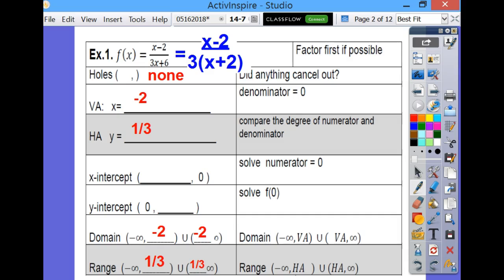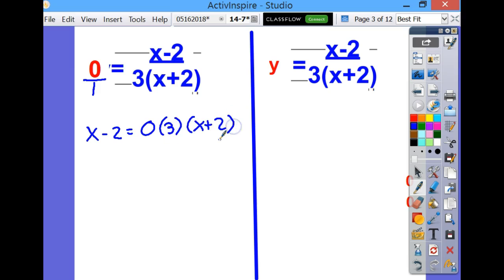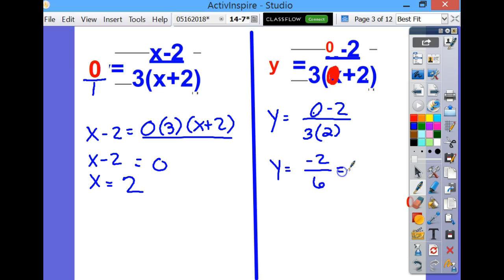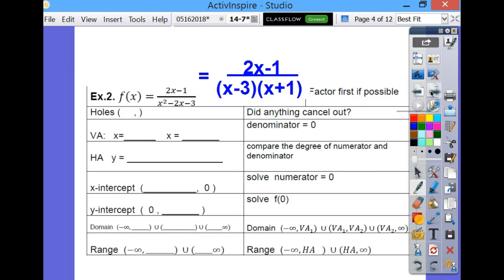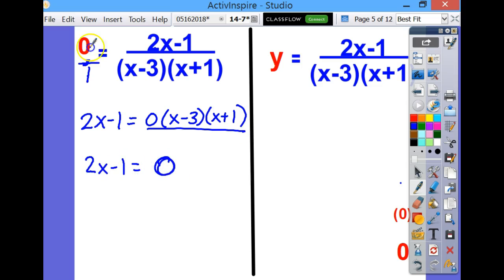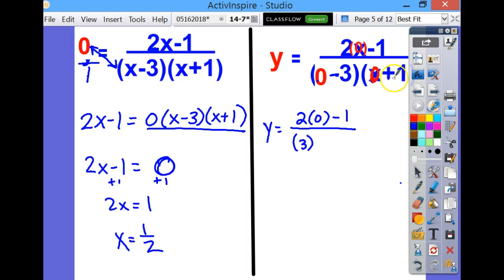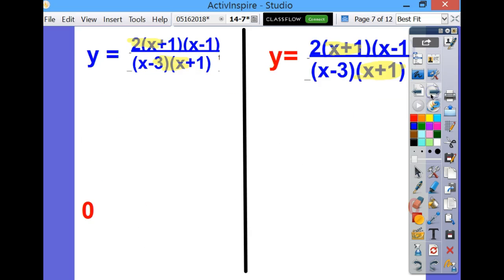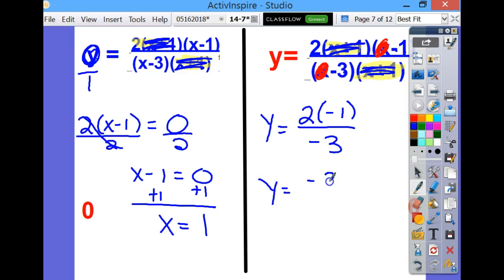isn 14-7 x and y intercepts